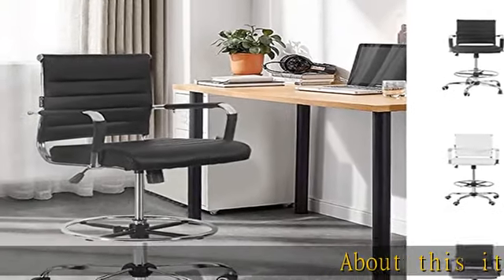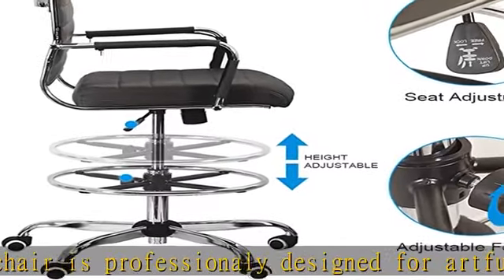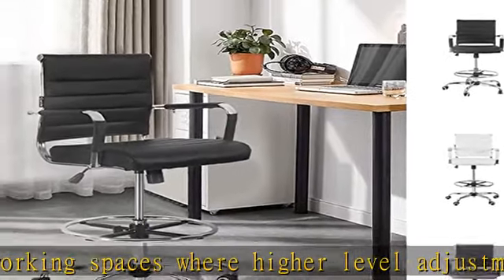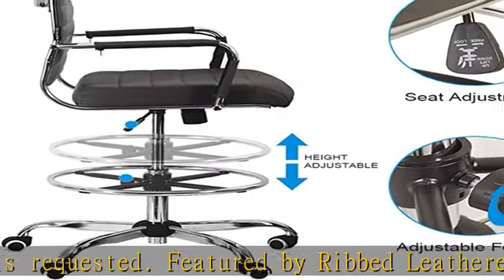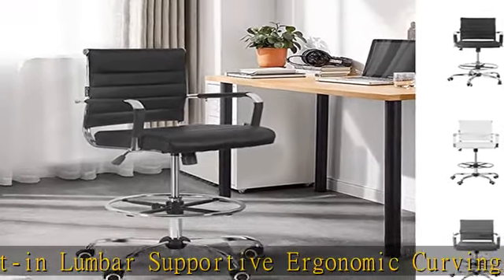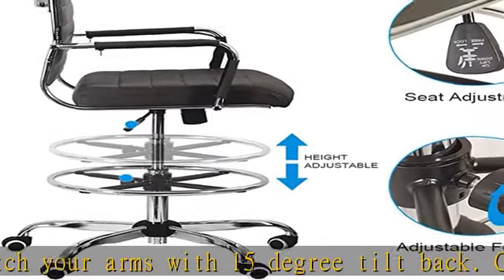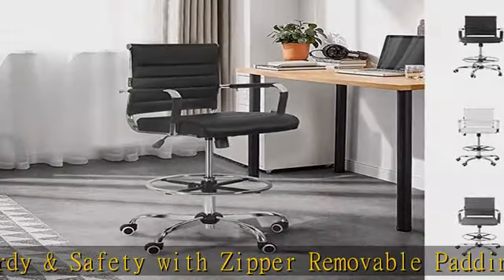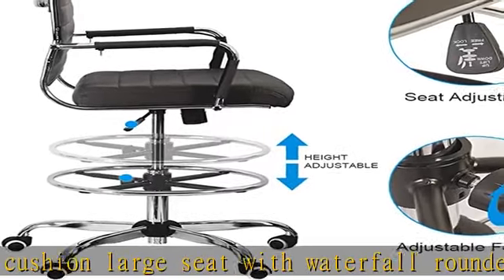LUCKWIND Drafting Chair Tall Office Chair Ribbed - Mid-Back PU Leather Standing Desk Stool with Adj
LUCKWIND Drafting Chair Tall Office Chair Ribbed - Mid-Back PU Leather Standing Desk Stool with Adjustable Foot Ring Padded Armrests Tilt-Tension Rocker Lumbar Support Swivel Rolling 400lbs, Black